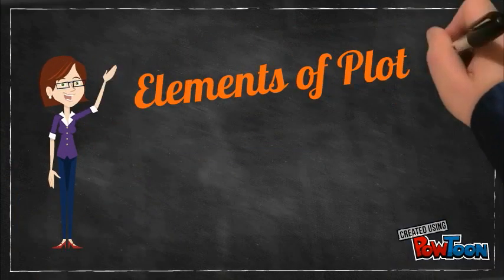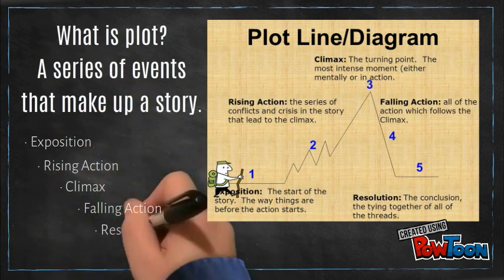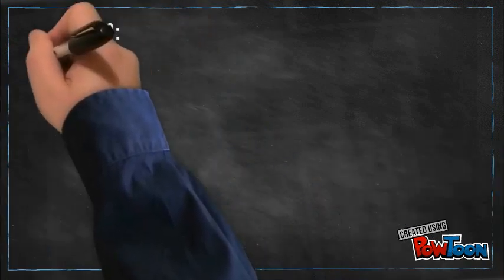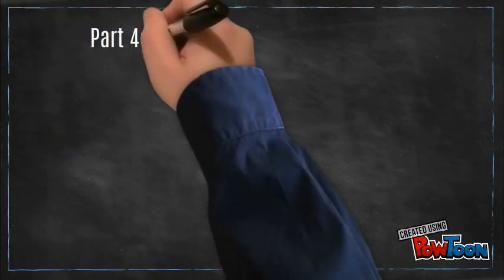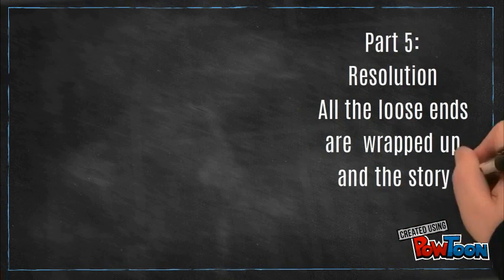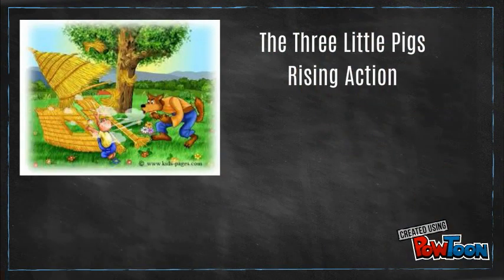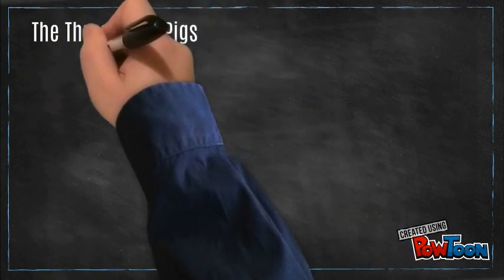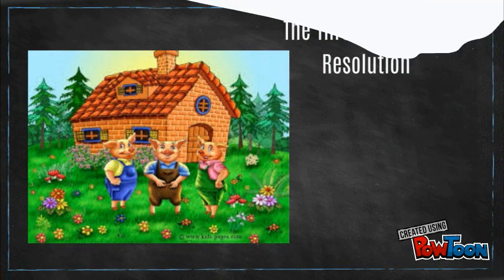Elements of Plot